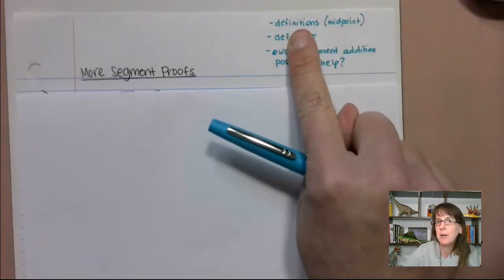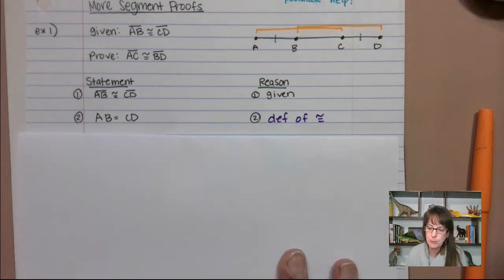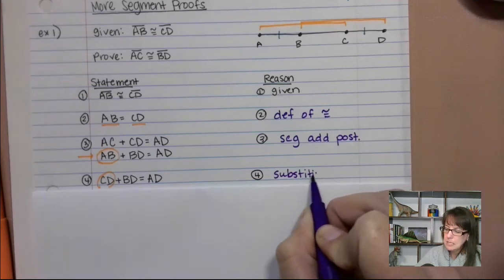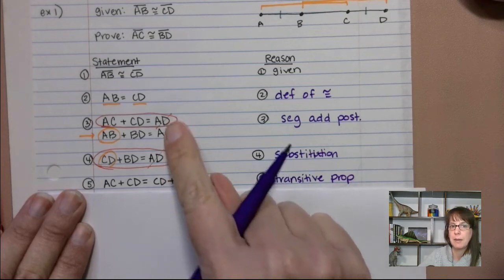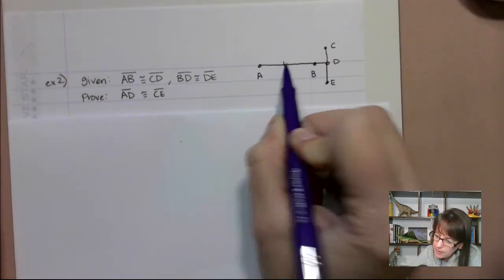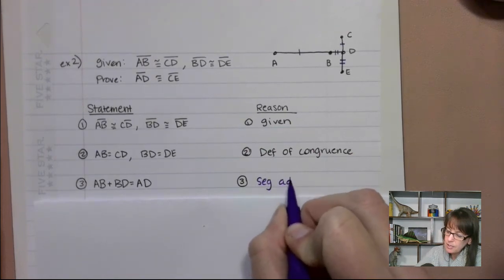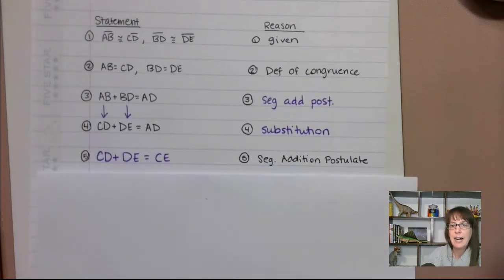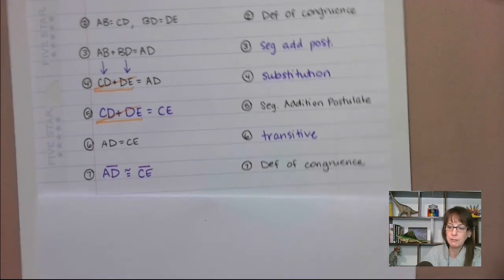More Segment Proofs